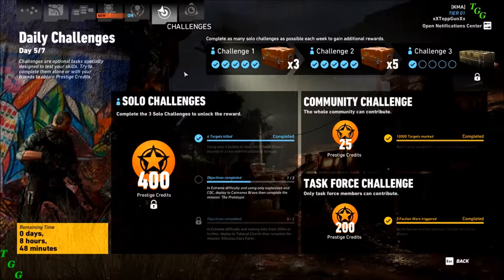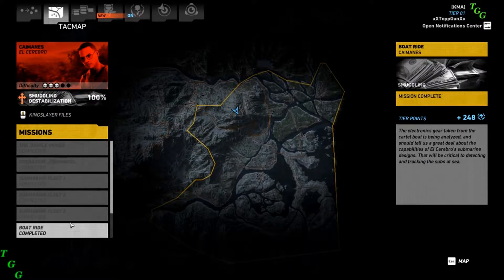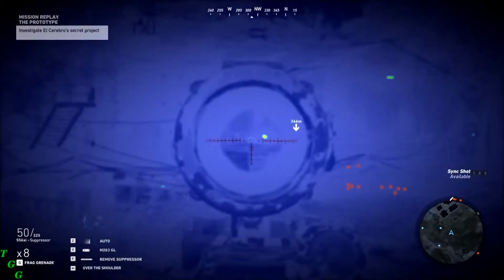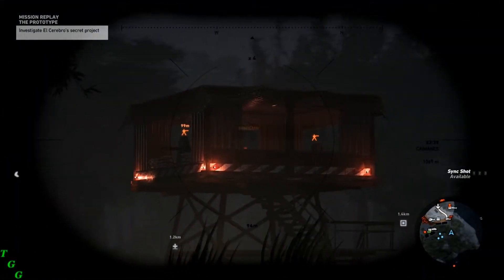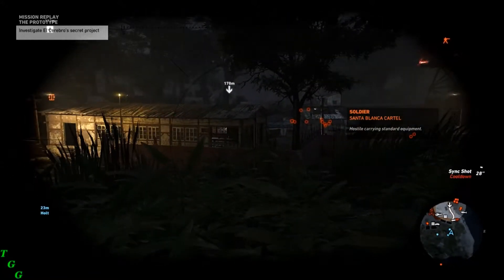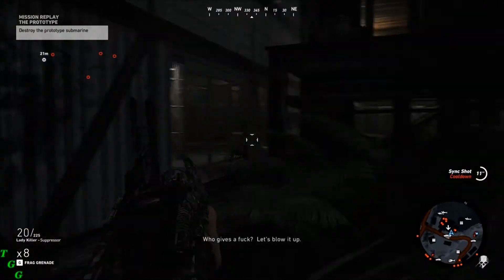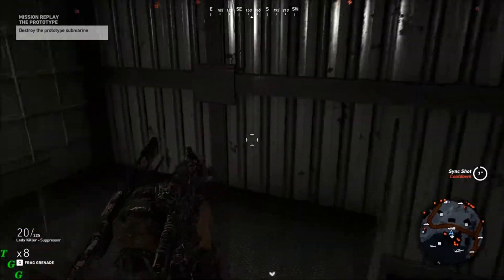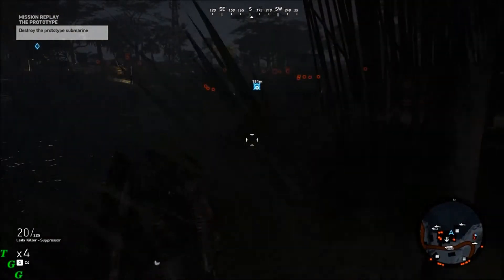Ghost Recon Wildlands - Week 7 Day 5/7 Solo Challenge 2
In Extreme difficulty and using only explosives and CQC deploy to Caimanes Bravo then complete the mission "The Prototype".